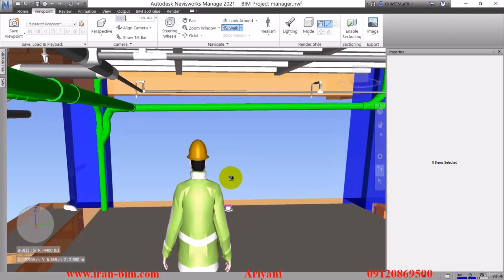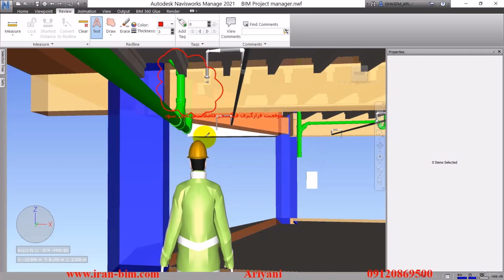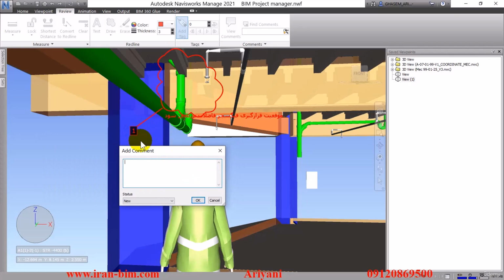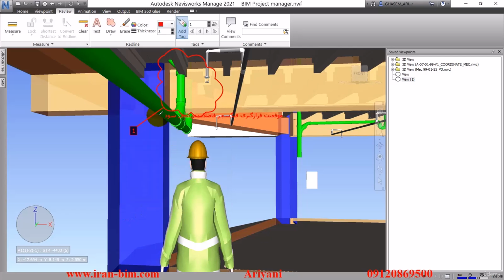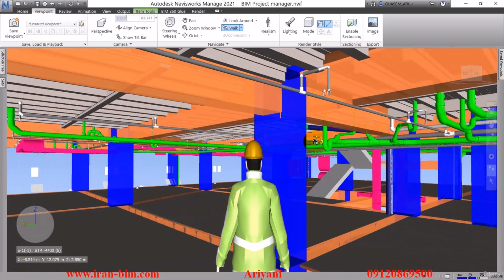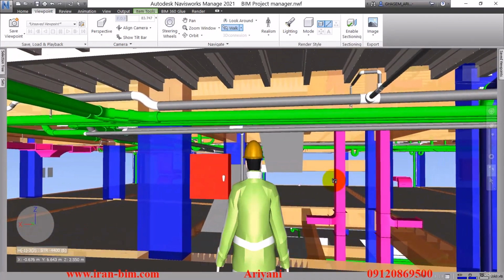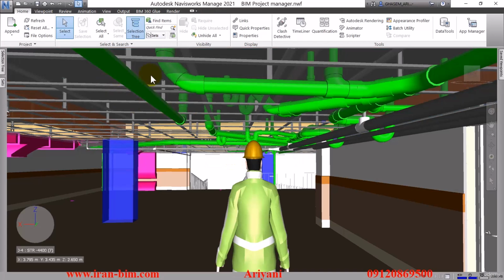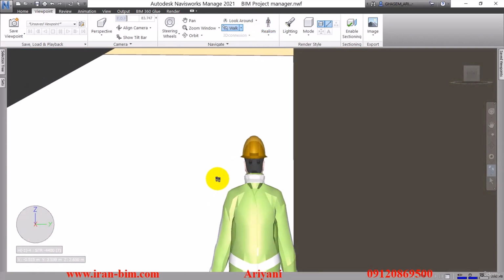235 Preview Tools Walkthrough Clash Detection